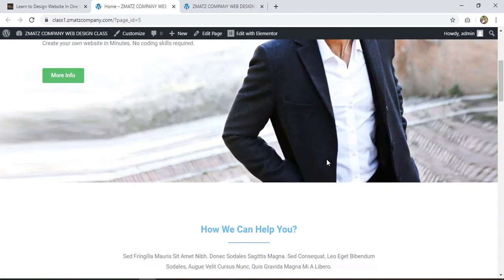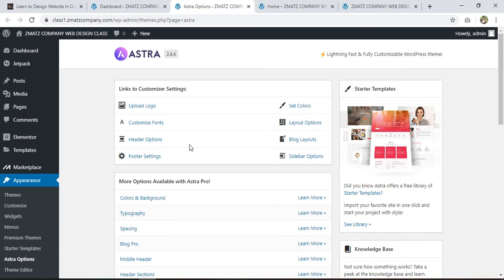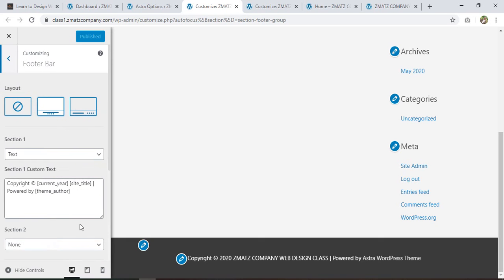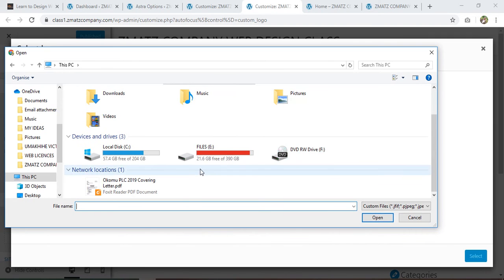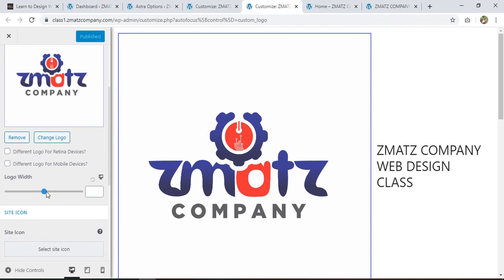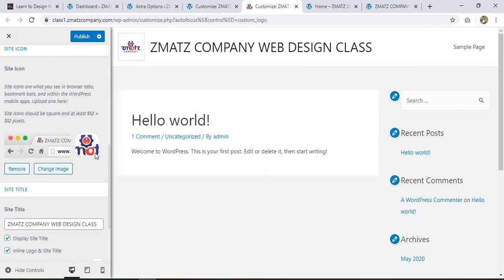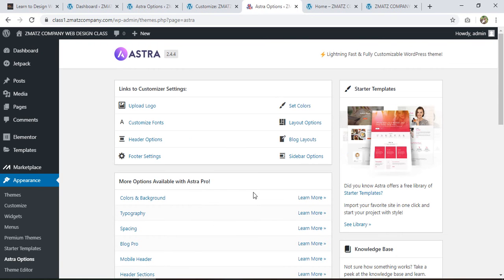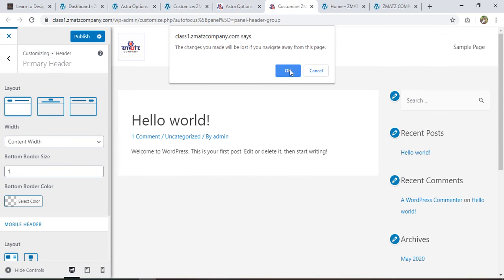Learn to Design a Website in One Day A Practical Training: Website Customization Astra Options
Here we learn how to make our site look like what we want